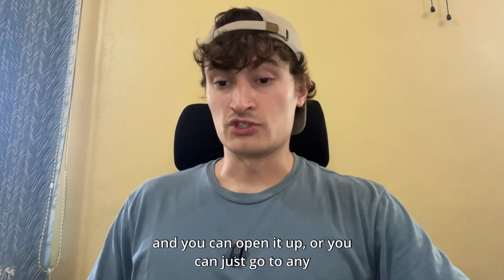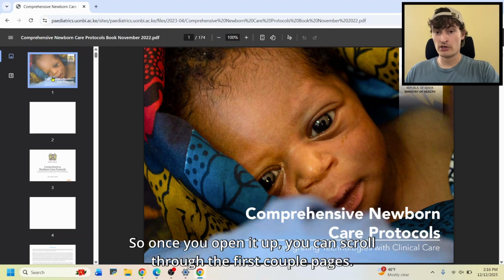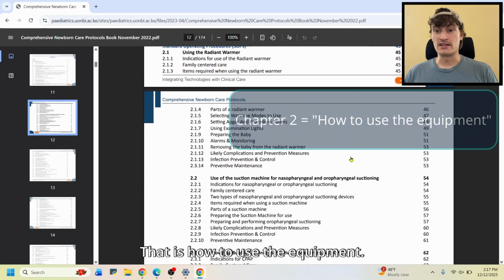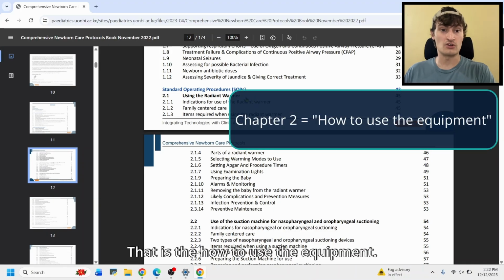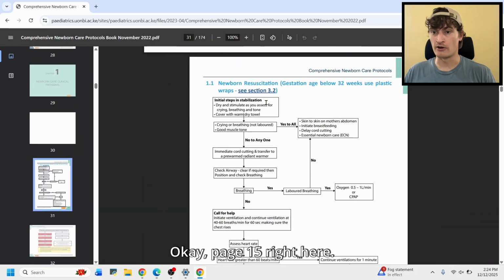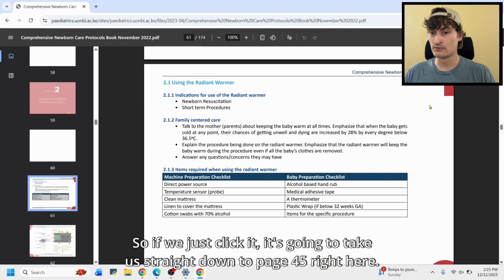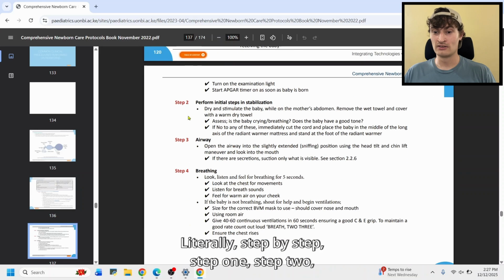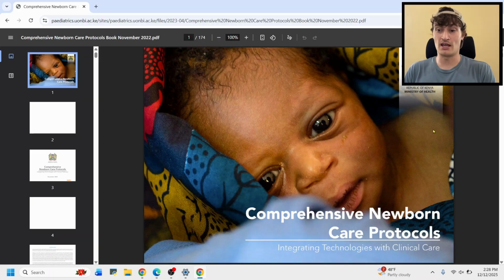Comprehensive Newborn Care Protocols (SUBTITLES) | Newborn Unit Operations Lesson 2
This video walks through how to use the Comprehensive Newborn Care Protocols as a day-to-day clinical reference in the newborn unit. We show how the book is organized, how to quickly find the sections you need in the moment, and how protocols support standardized care alongside early escalation when a baby is deteriorating.

SUBTITLES: Versions of these same videos WITHOUT burned-in subtitles are also available in a separate playlist on my channel:

00:00 || Introduction
00:24 || Accessing the Protocols
02:00 || Overview of Chapters
02:25 || Ch. 1 "What to do"
02:46 || Ch. 2 "How to use Equipment"
03:08 || Ch. 3 "How to do the skill"
03:40 || Recap of Chapters
04:03 || Navigating the Protocols
07:26 || Knowing Your Protocols

References:
1. Hockenberry, M. J., Wilson, D., & Rodgers, C. C. (2019). Wong’s nursing care of infants and children (11th ed.). Elsevier.
2. Lowdermilk, D. L., Perry, S. E., Cashion, K., Alden, K. R., & Olshansky, E. (2019). Maternity & women’s health care (12th ed.). Elsevier.
3. Ministry of Health, Republic of Kenya. (2022). Comprehensive newborn care protocols: Integrating technologies with clinical pathways (November 2022). Ministry of Health.